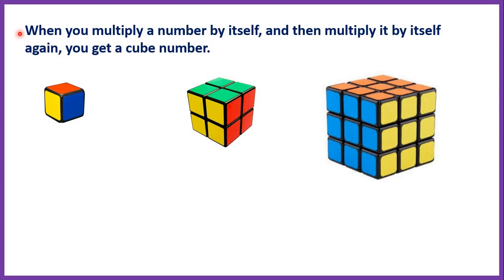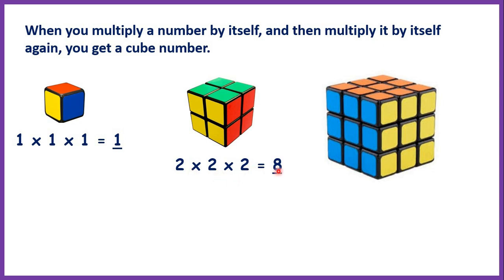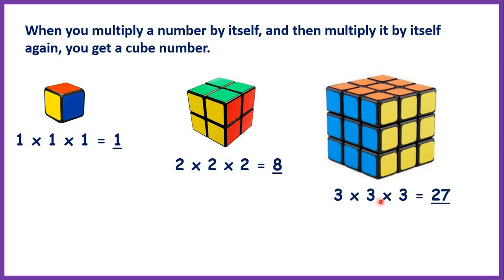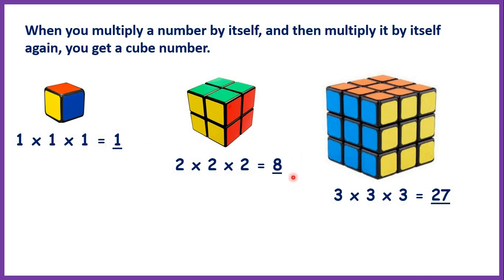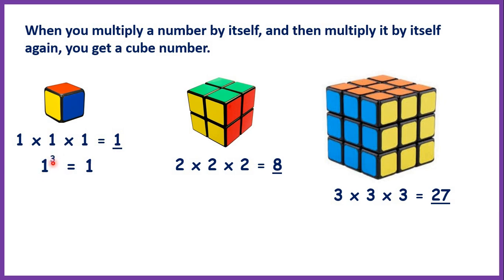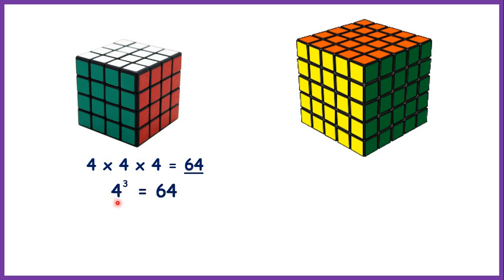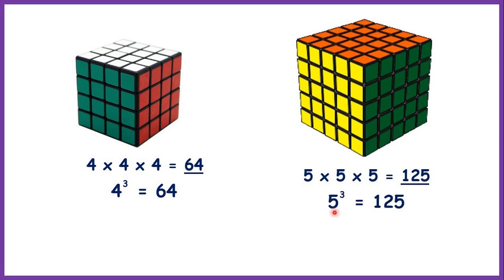Identify cube numbers | Vocabulary | Year 5